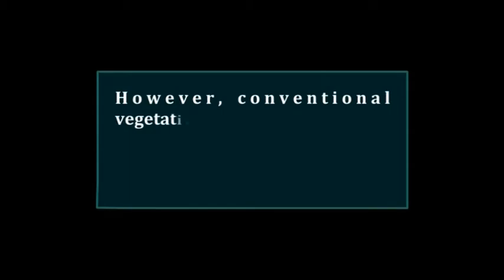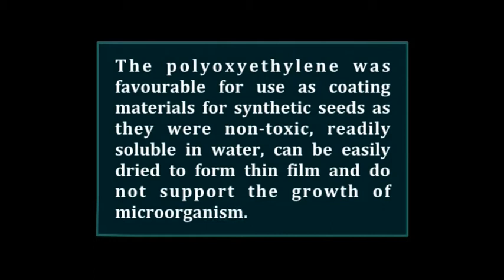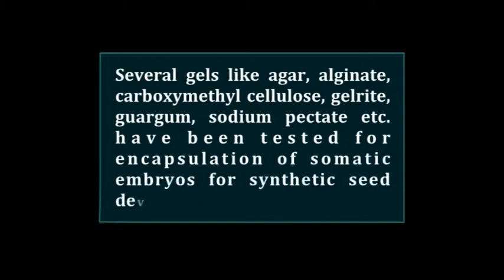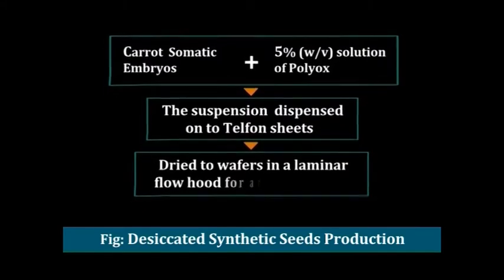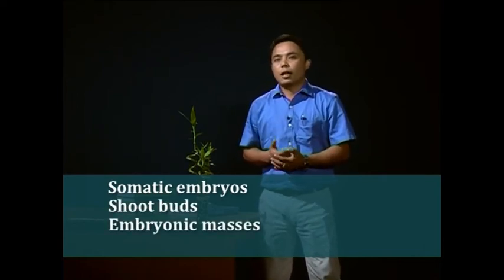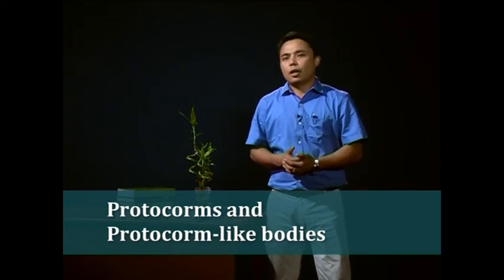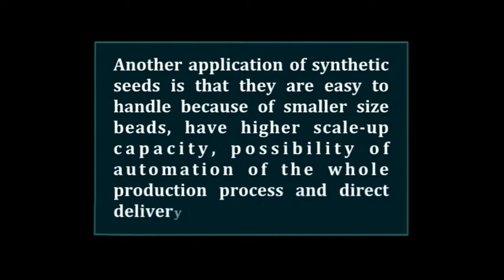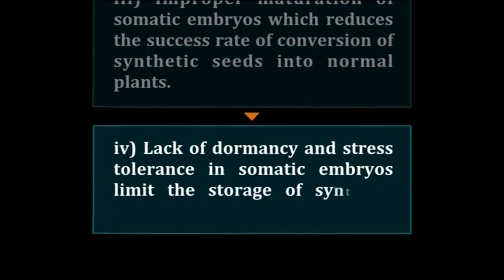PB&PB SYNTHETIC SEED TECHNOLOGY